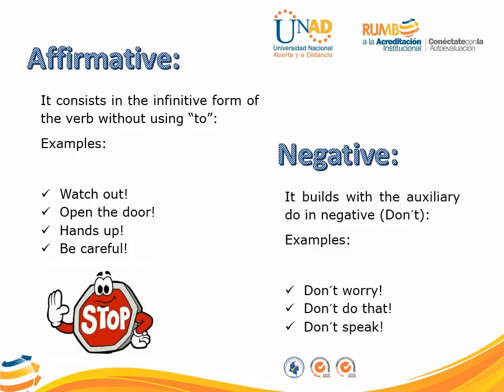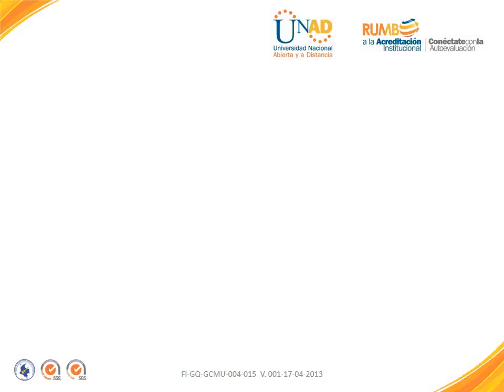Final Lesson Cristian Murcia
Final task of